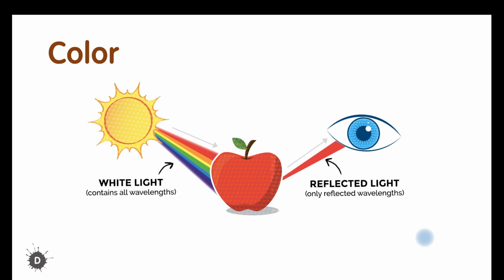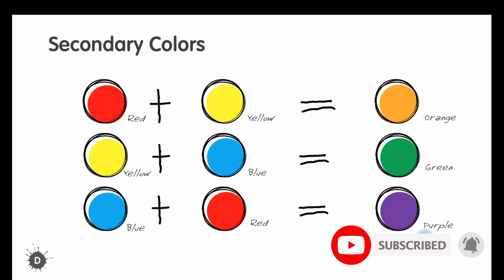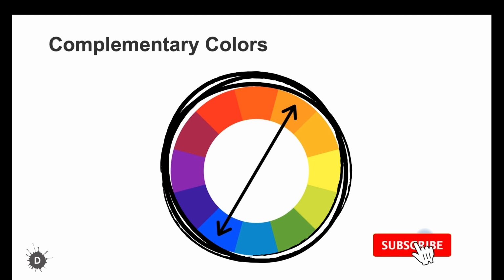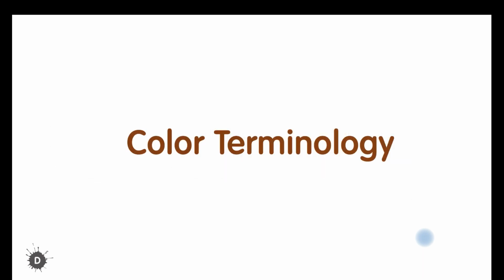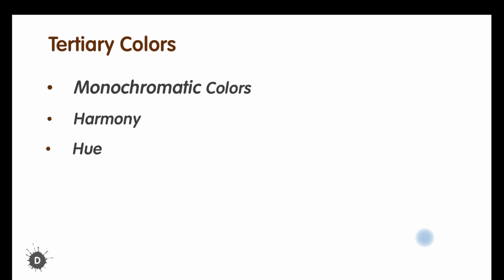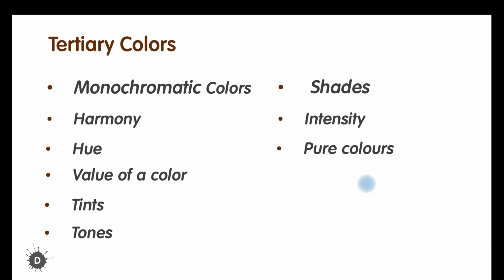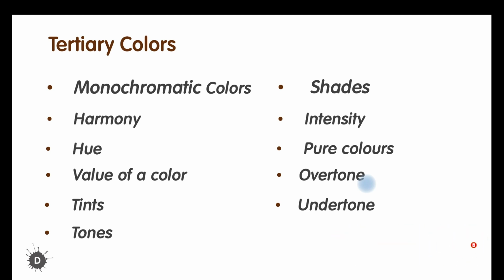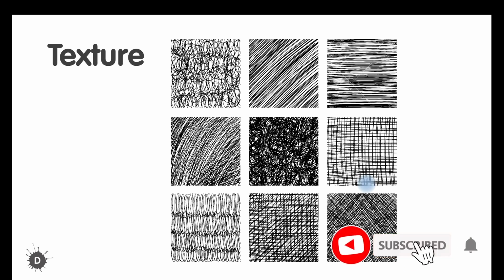Elements Of Graphic Design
The Elements of Graphic Design are the core Ingredients of Design.. before you would be able to appreciate Graphics Design, you must first understand these Elements and How they  Relates to Us and our Environments.